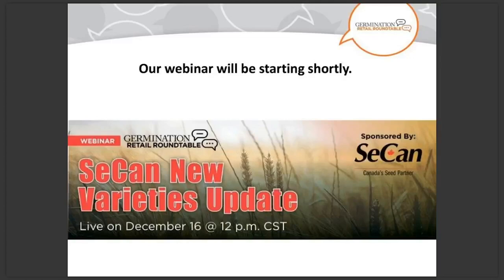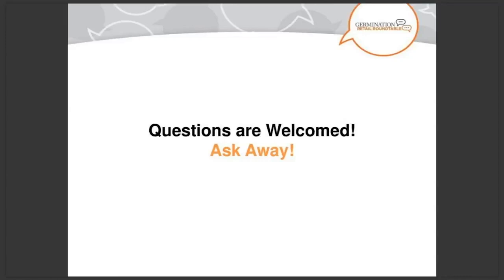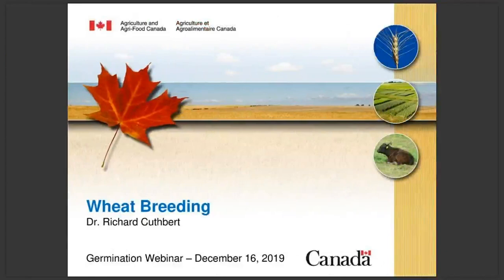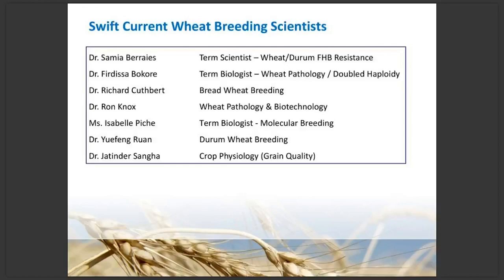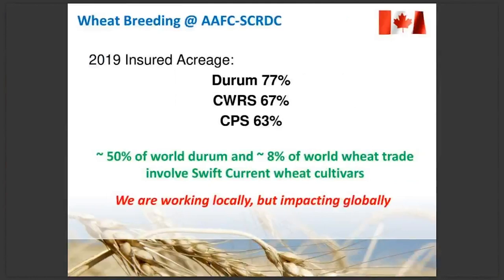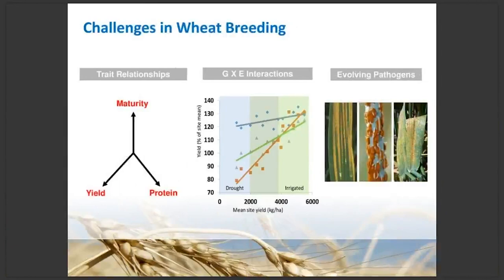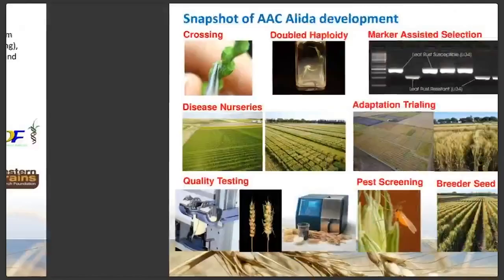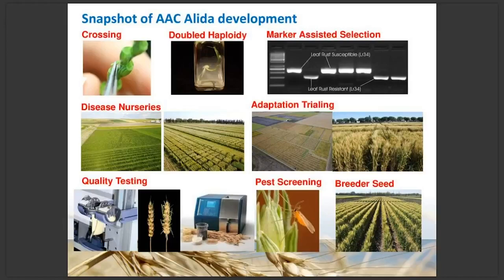Insights on the World of Wheat Breeding & SeCan 2020 New Varieties Update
Wheat breeder Richard Cuthbert talks about what goes into the making of a new wheat variety while Jim Downey discusses SeCan's latest offerings for the new year.